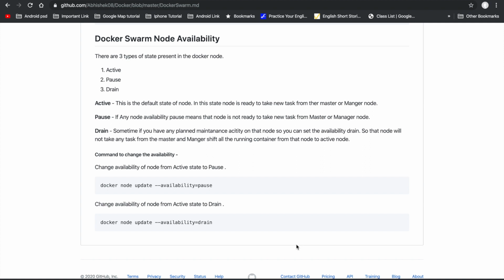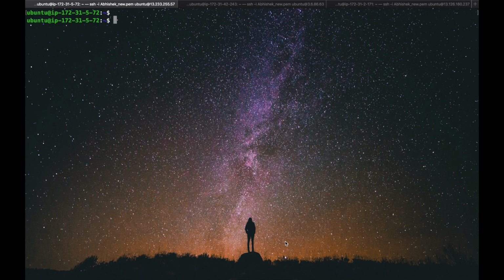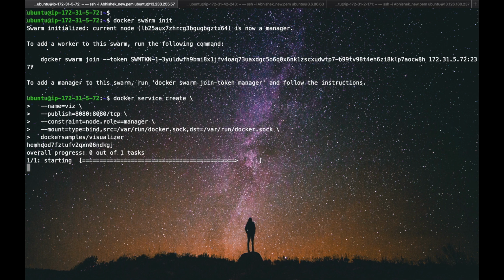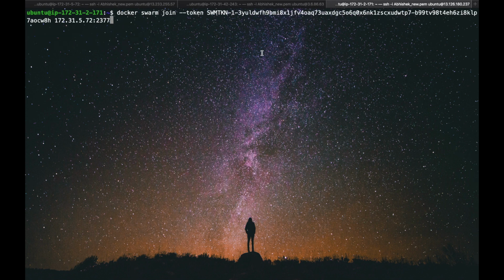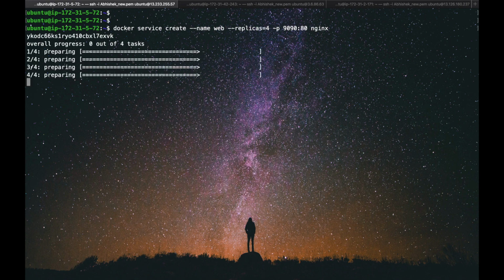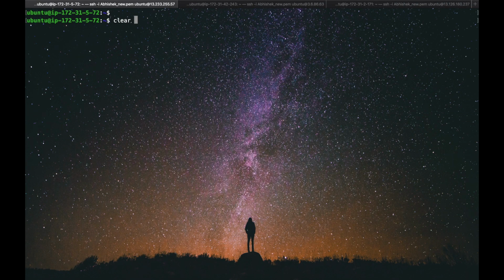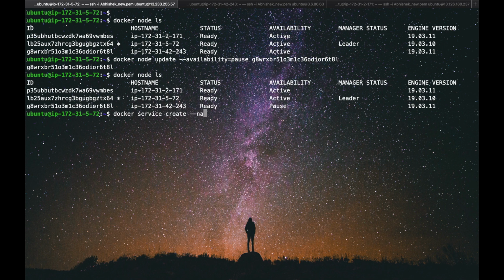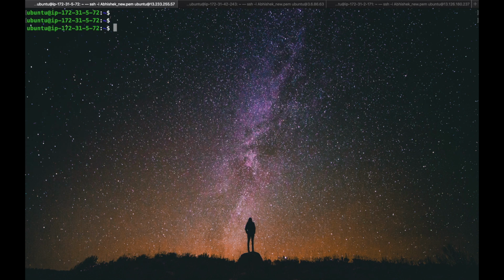DevOps Tutorial : Docker Swarm Node Availability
Hello Friends ,

In this video lecture we will learn Docker node availability .

Docker Swarm Node Availability
There are 3 types of state present in the docker node.

1. Active
2. Pause
3. Drain
Active - This is the default state of node. In this state node is ready to take new task from there master or Manger node.

Pause - If Any node availability pause means that node is not ready to take new task from Master or Manager node.

Drain - Sometime if you have any planned maintenance activity  on that node so you can set the availability drain. So that node will not take any task from the master and Manger shift all the running container from that node to active node.

Command to change the availability -
Change availability of node from Active state to Pause .

docker node update --availability=pause
Change availability of node from Active state to Drain .

docker node update --availability=drain